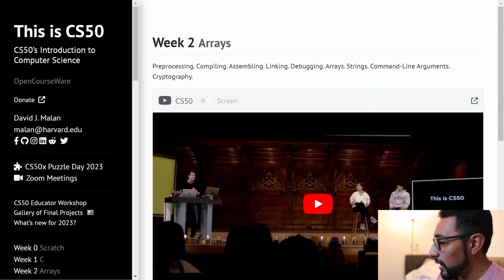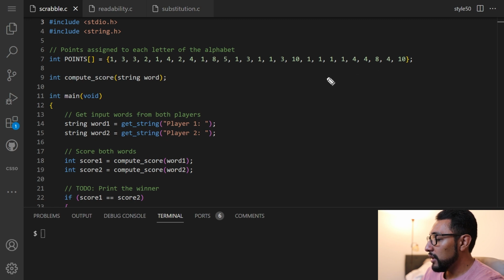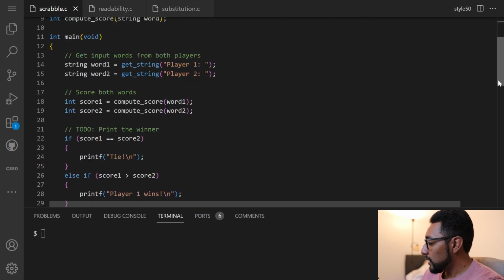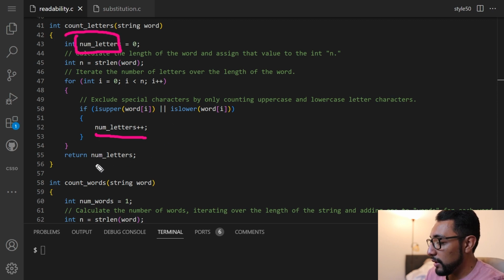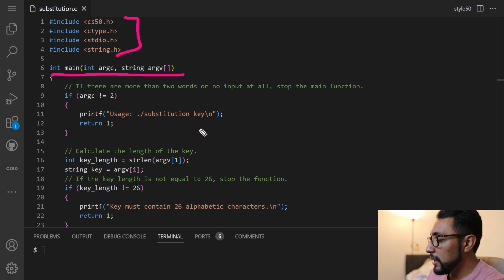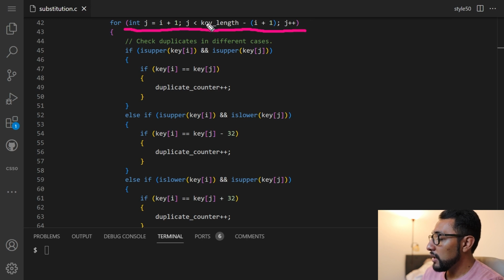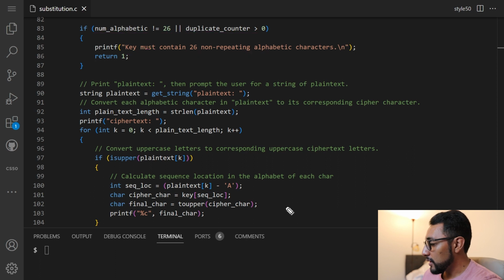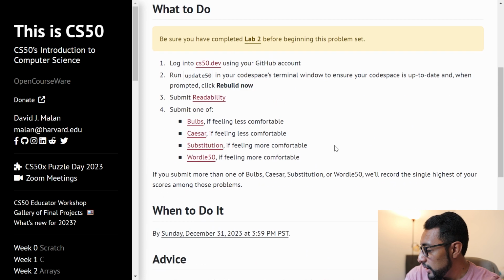Harvard CS50 Week 2 | My Code Walkthrough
Hi there! I'm Daniel and I'm currently working through a BS in Computer Science at Western Governors University, along with an MA in Science and Religion at Biola University. I got interested in programming through Harvard's CS50 free online course, which I started around September 2022.

This video is a walkthrough of Harvard's CS50 Week 2 - Arrays.

00:00 - Introduction
00:36 - Lab 2: Scrabble
11:43 - Problem Set 2 Overview
12:00 - Readability
18:31 - Substitution
37:24 - Conclusion